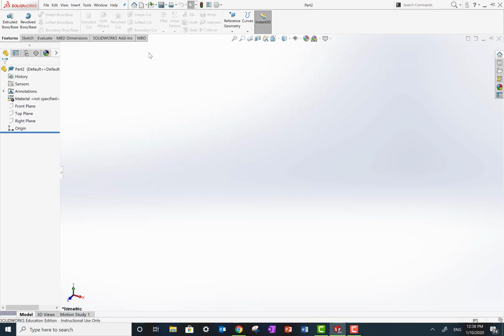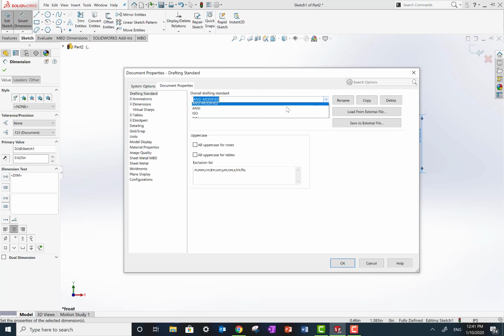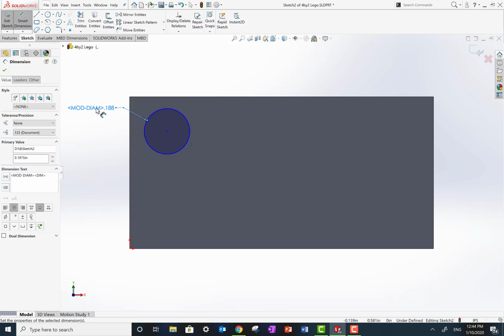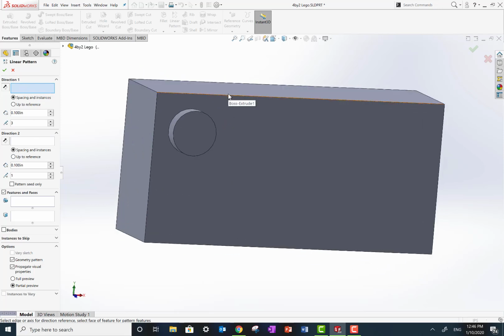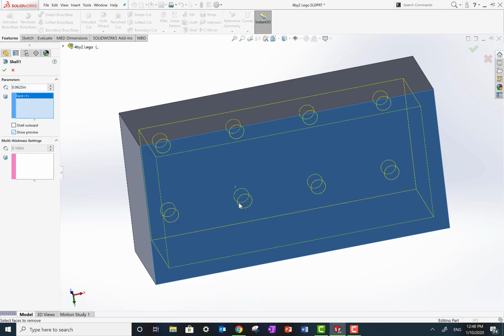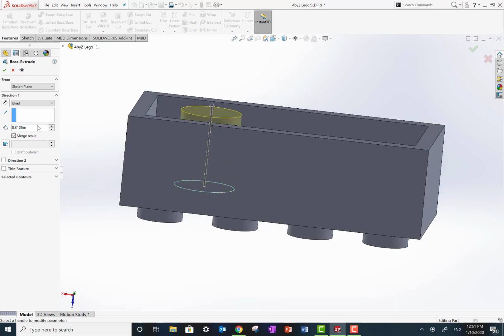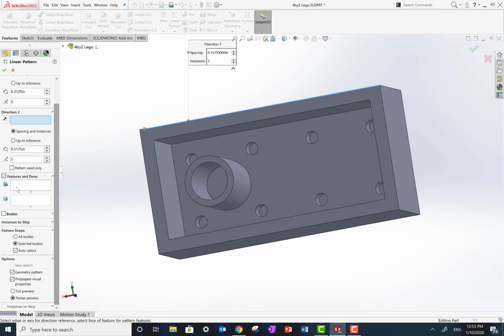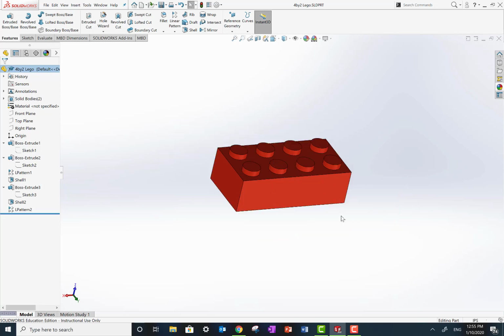4by2 Lego SolidWorks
This was made is Solidworks 2019 but the same steps work for Solidworks 2020